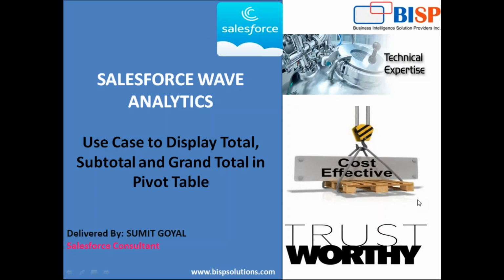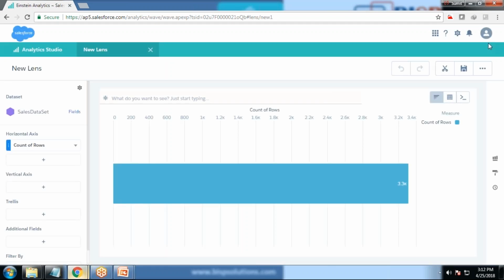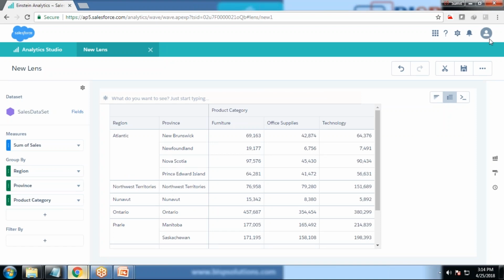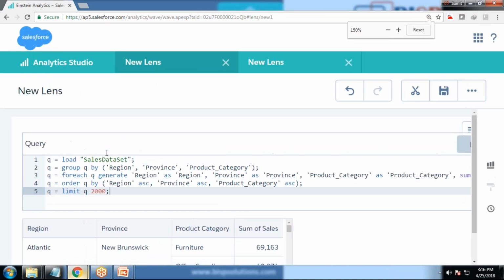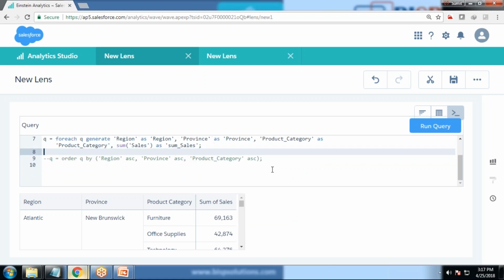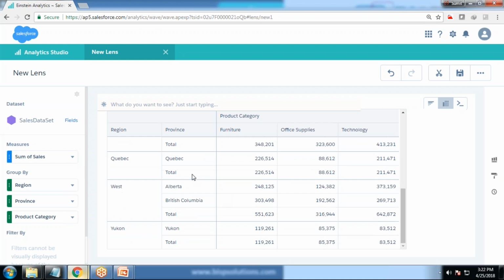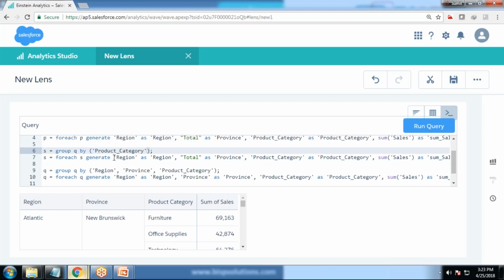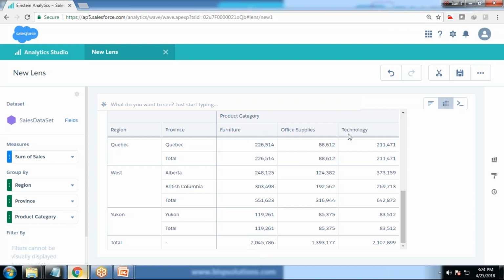Salesforce Wave Analytics Case Study| Salesforce Wave Tutorial| Display Total, Subtotal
In this video, our experts will be going to explain a case study on Salesforce Einstein analytics in which he can demonstrate how to calculate and show display total, subtotal and grand total in Pivot table.